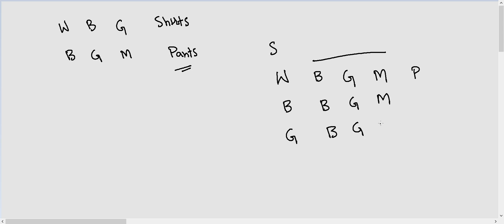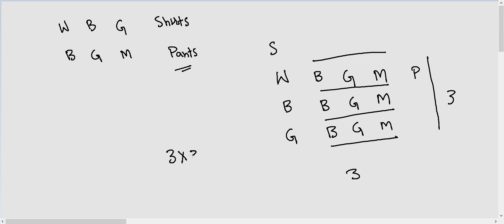Basics of Counting for Solving Probability Problems!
So the probability is based on the counting of events.

Probability is about certain things (“events”) occurring, and how likely they are to occur in a special way.

There is always a context: a prescribed kind of event. For example, suppose there are several different balls in a bag, and a few are pulled out. One kind of event would be the particular set of balls being pulled out. Another kind would be sequences of balls being pulled out one at a time, keeping track the order in which they are pulled out.

The basic idea of probability is to compare the number of possible events of this certain kind, with the number of a special subset of those events.

The probability of the special events is the ratio of the number of special events to the total number of events within the context.